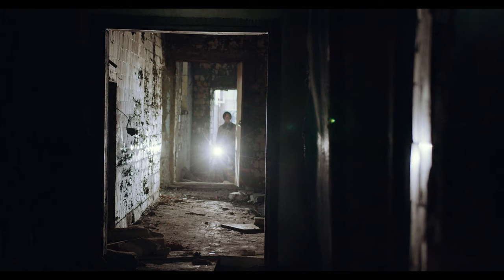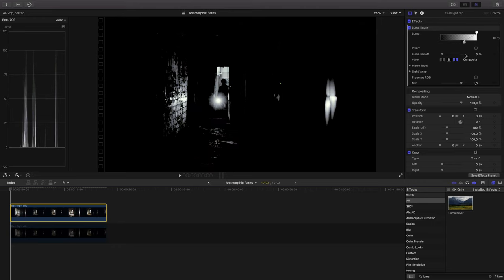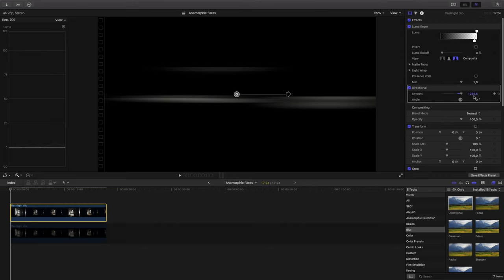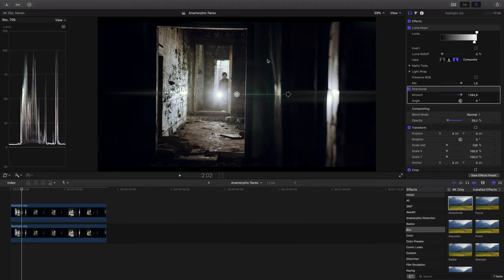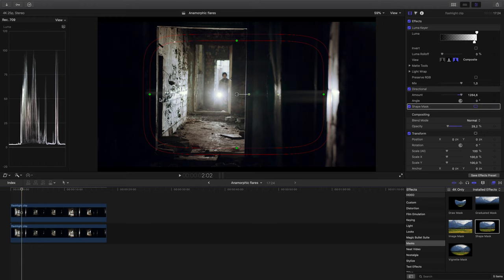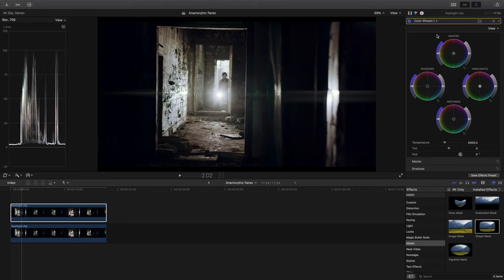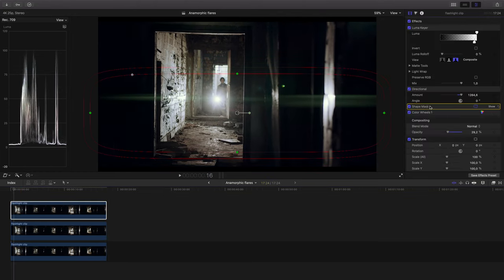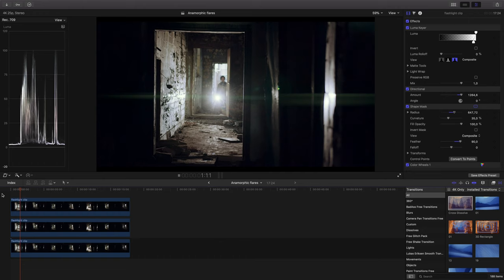Fake ANAMORPHIC FLARES in FCPX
Hey everybody, here is a quick tutorial on how to easily add anamorphic flares in FCPX. For this you will need no plugins, no pre-made overlays and no tracking whatsoever, all is done using built-in FCPX tools.

Thanks to pexels.com and cottonbro for the clip that I've used as an example.